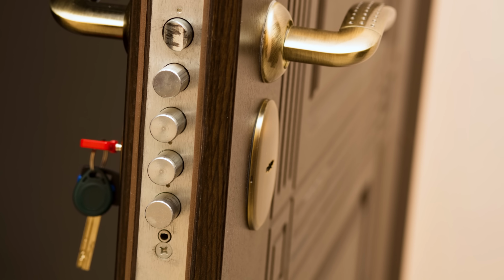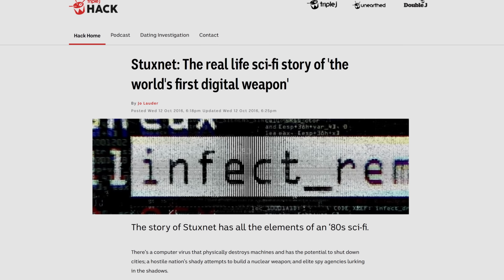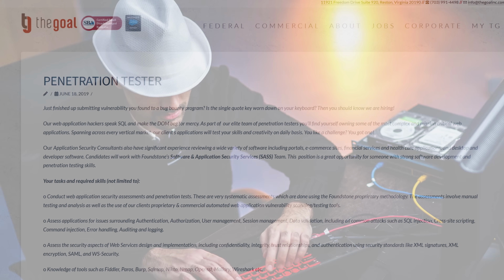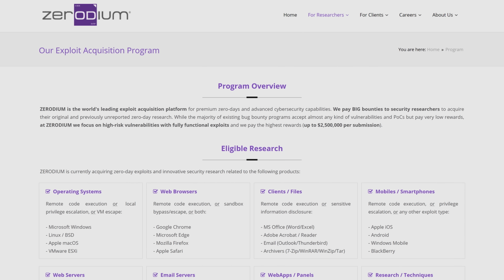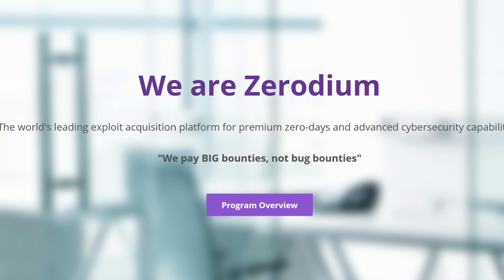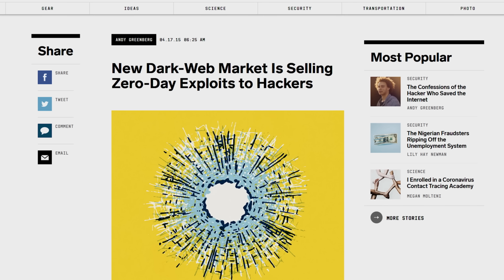You'll Never See This Coming... (Zero-Day Attacks)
What are zero-day attacks, and why are they so dangerous?